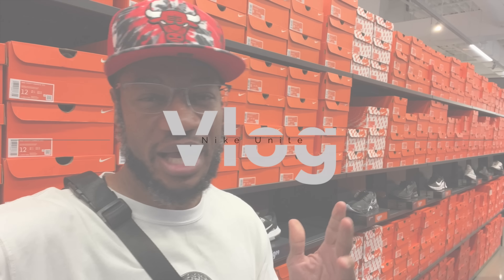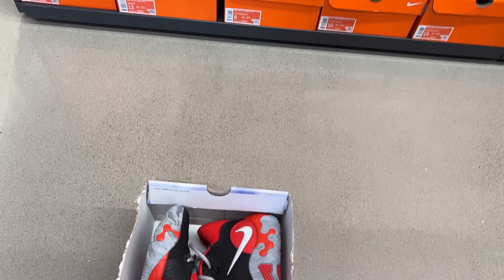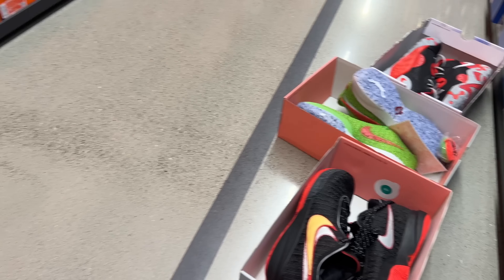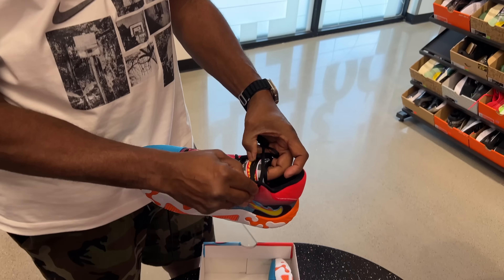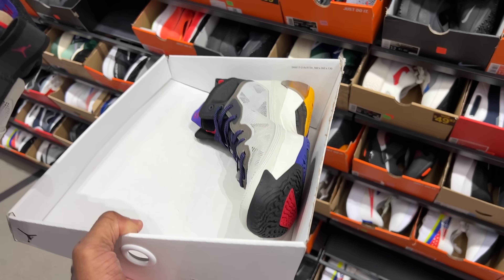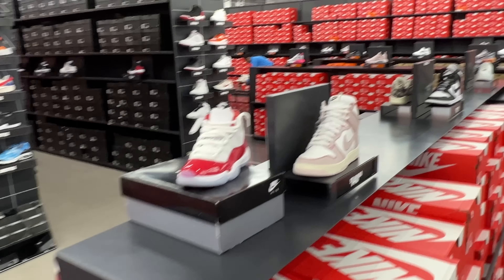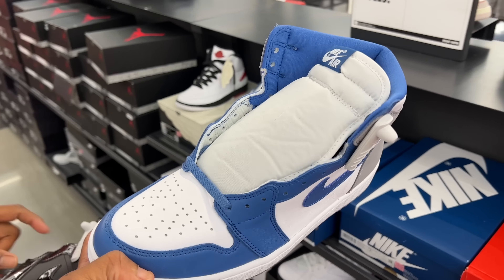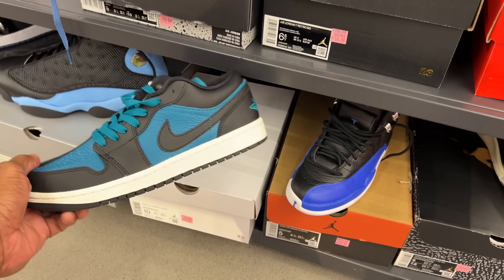Nike Unite has GREAT DEALS!!!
I took a random visit to the Nike Unite store at Waterford Lake with a homie. In this vlog you will notice there were a ton do affordable kicks we found and cop. Peep the video to see what we saw.

📍Nike Unite

Mailing Address
Frank Nitty
11310 S Orange Blossom Trail
Suite# 351